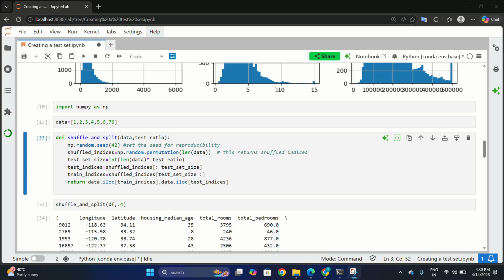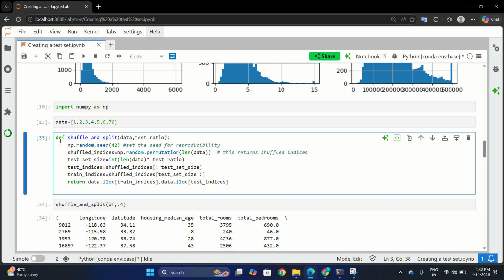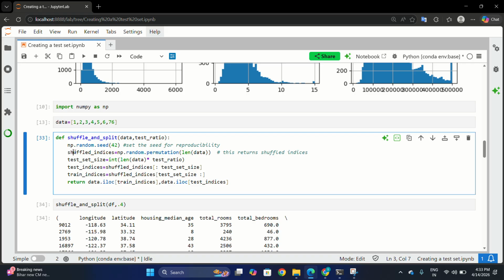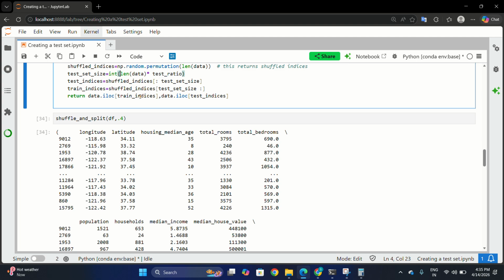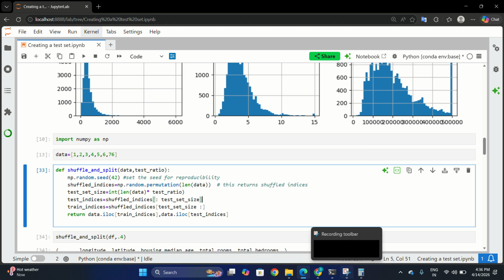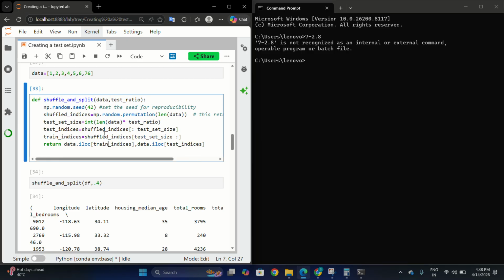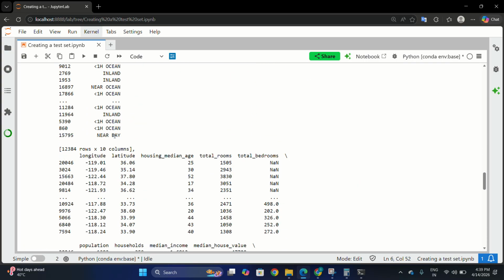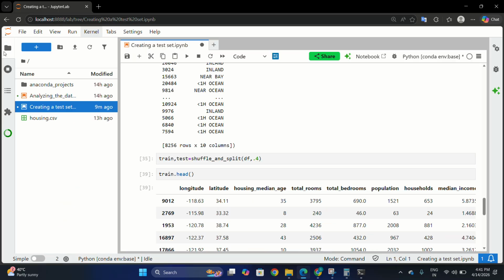creating a test set 80-20 rule